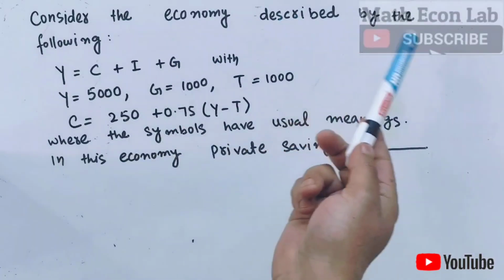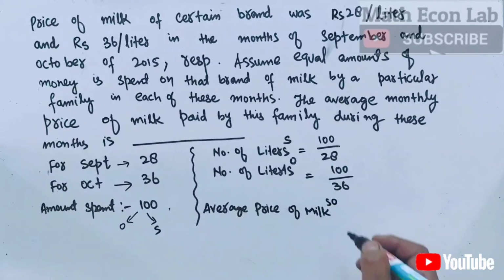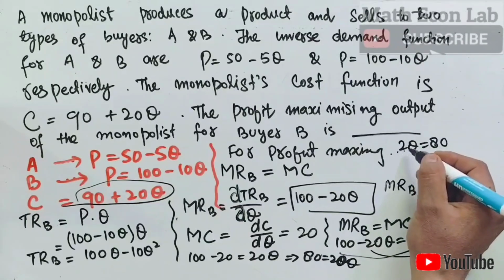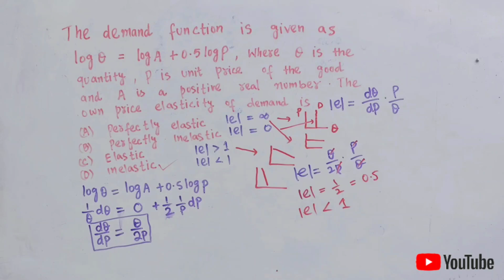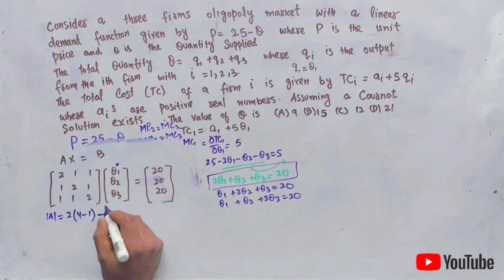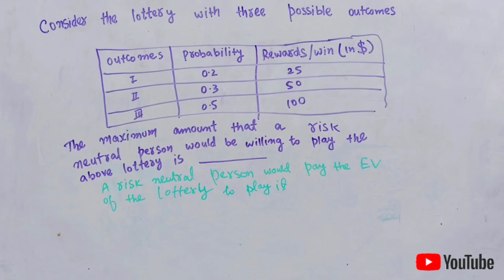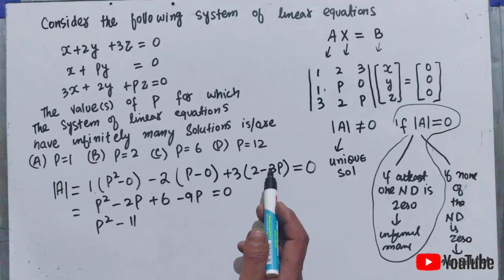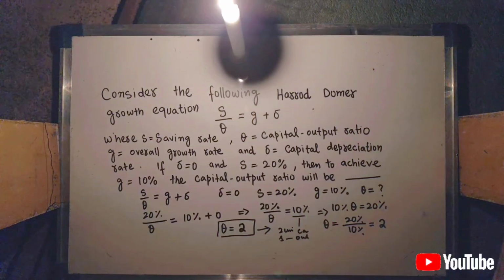CUET 2025 ECONOMICS | Practice Series | Mathematical Economics